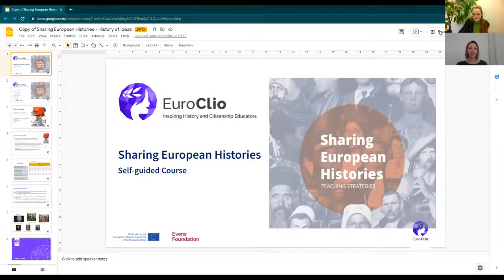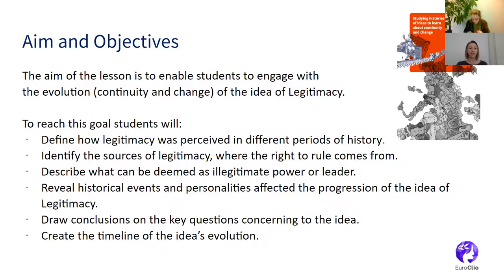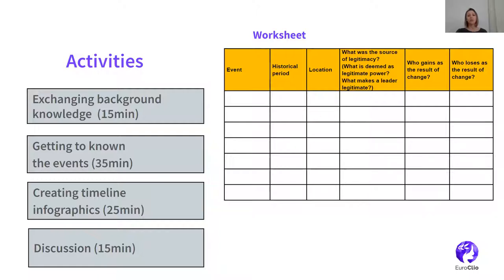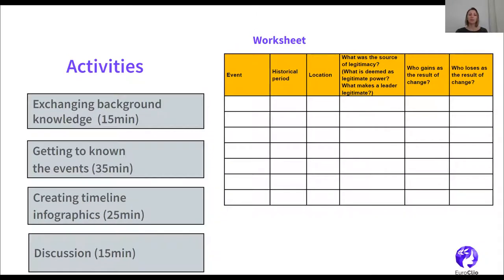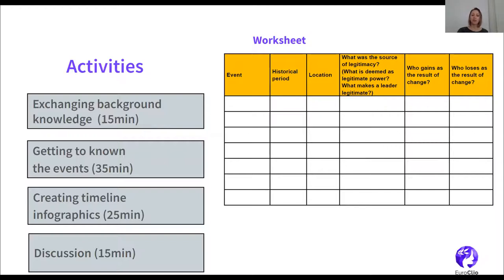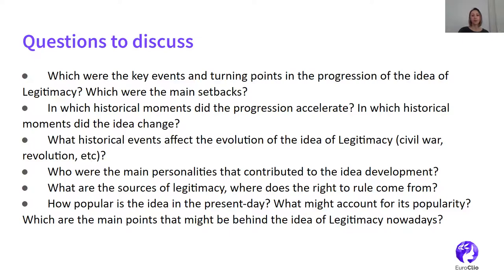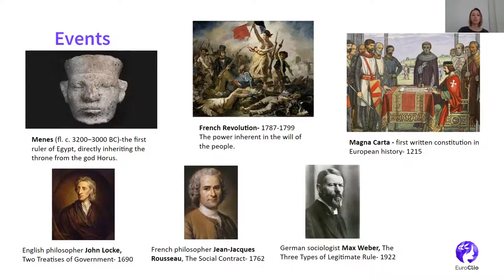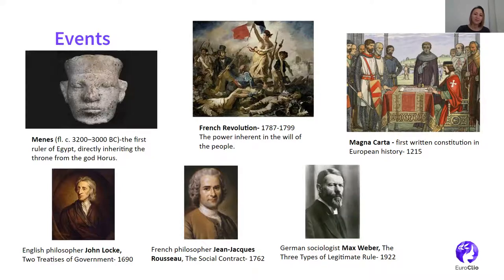Studying Histories of Ideas to Learn About Continuity and Change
In this session of the Sharing European Histories Self-Guided Course, our local expert, Lilia Khachatryan sits down with EuroClio’s Birgit to discuss her lesson plan for the Teaching Strategy: Studying History of Ideas to Learn About Continuity and Change, written by Juan Carlos Ocaña.

Lilia's lesson plan focuses on the concept of Legitimacy, presenting a wide range of different events and concepts of Legitimacy throughout history, encouraging students to critically reflect on how the understanding and interpretation of the idea can vary in different places and over time.

For more information about the project and the Teaching Strategies and overview of the Self-Guided Course, please visit the Sharing European Histories Project Page. You can also find Lilia's lesson plan in EuroClio’s Educational Resources.